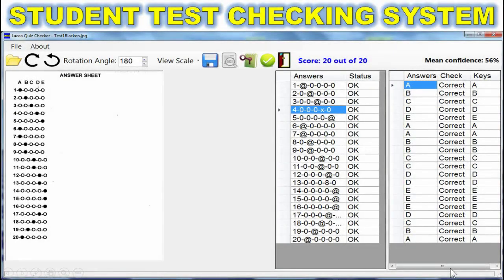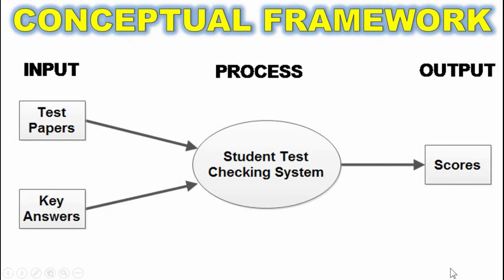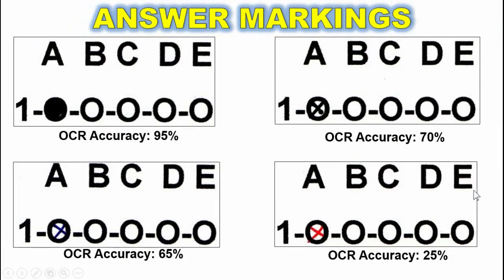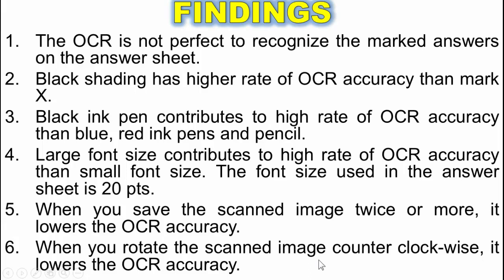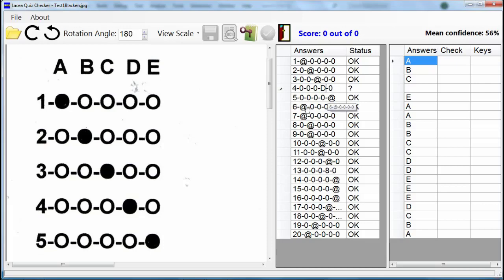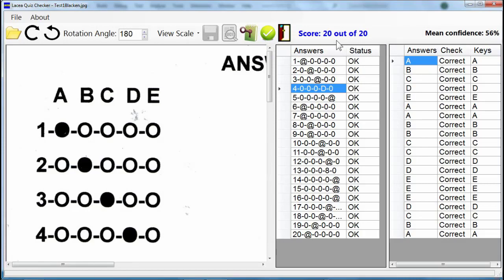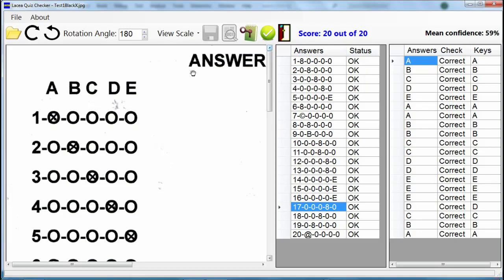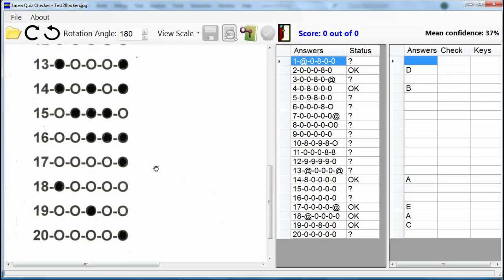Student Test Checking System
Motivate your-self to learn computer programming by watching this simple project.